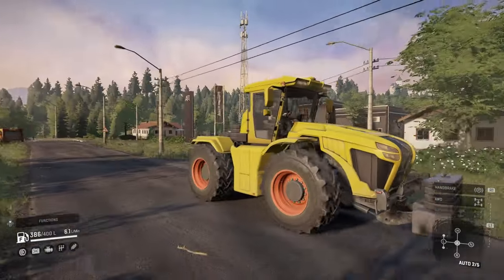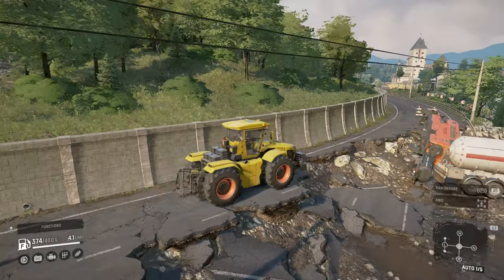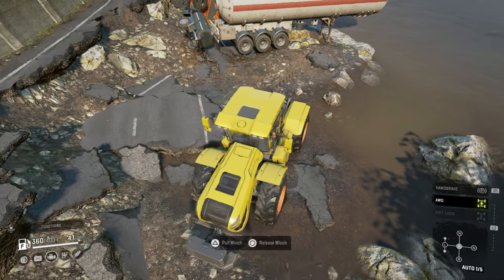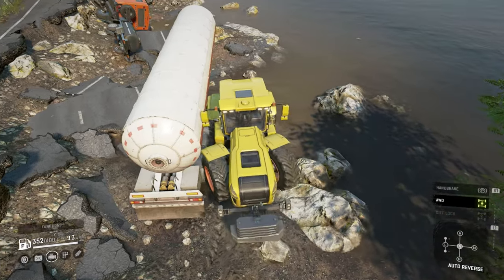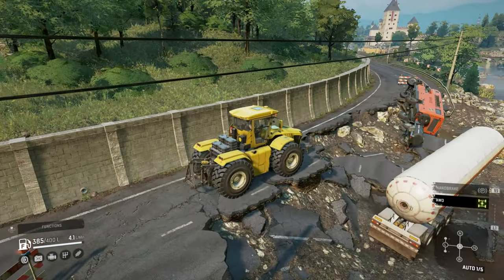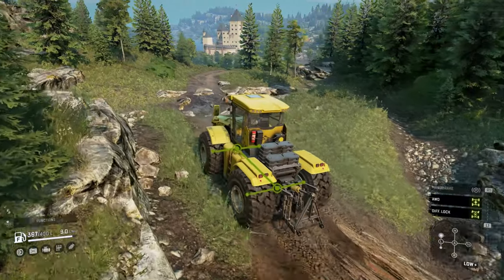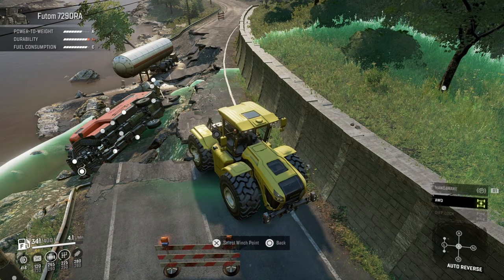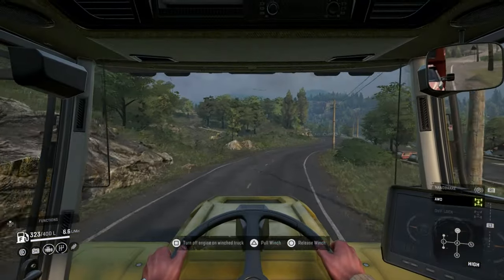Snowrunner Season 14: Earthroamer Recovery With Futom!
Snowrunner Season 14 using the Futom tractor to recover a Earthroamer will it succeed ?
Season 14 release date will be in October season 14 gameplay on the PTS Public test Server PC